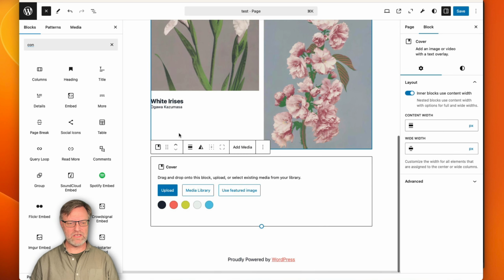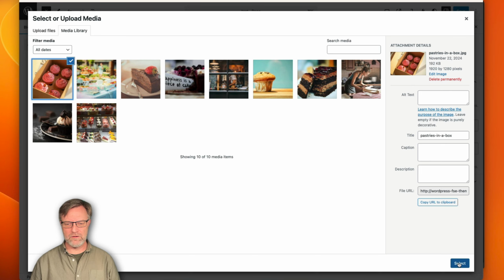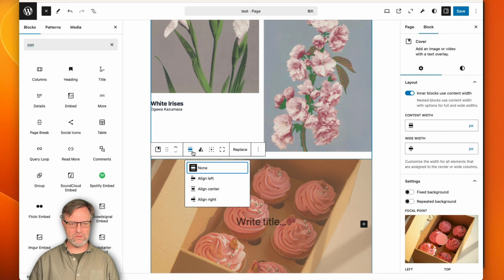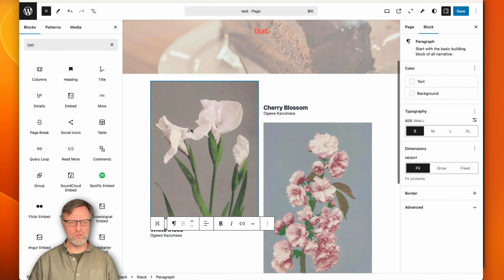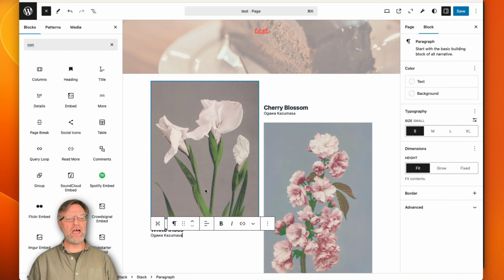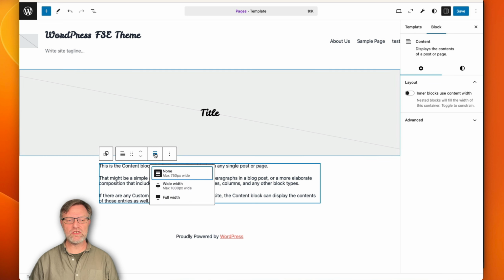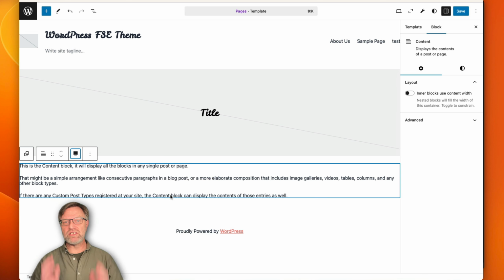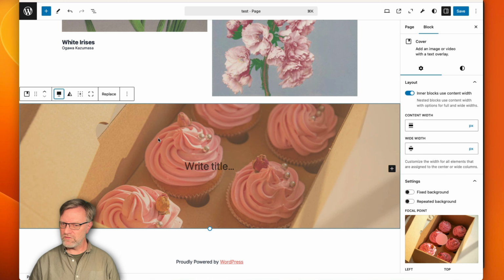WordPress Full Site Editing 12 - WHAT?! No fullwidth anymore?!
Sometimes when you create pages you can’t set elements to full-width. This video explains why and how to fix it!